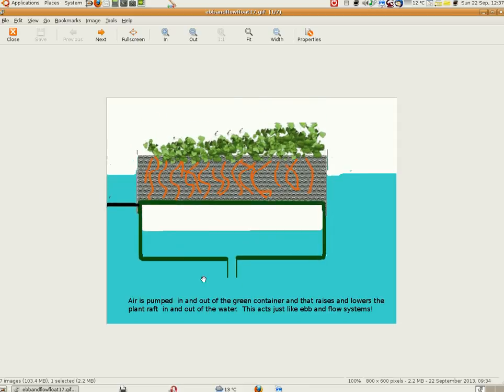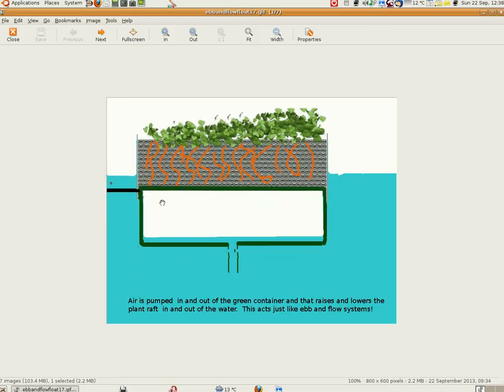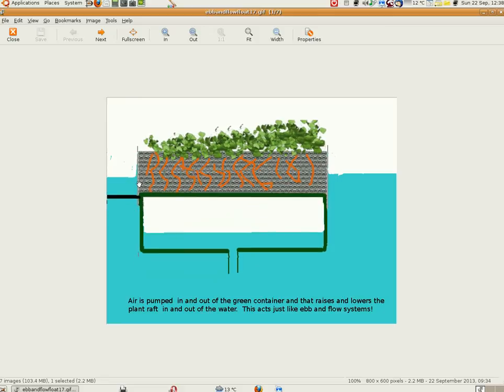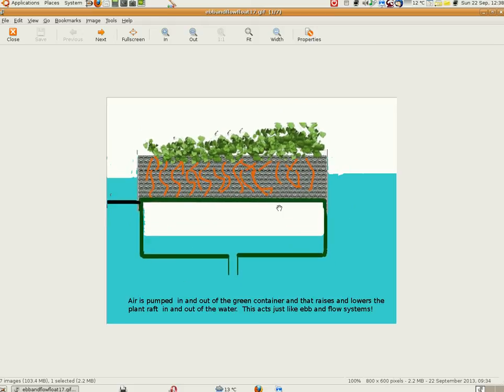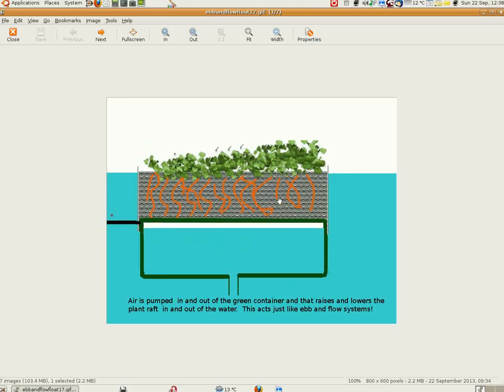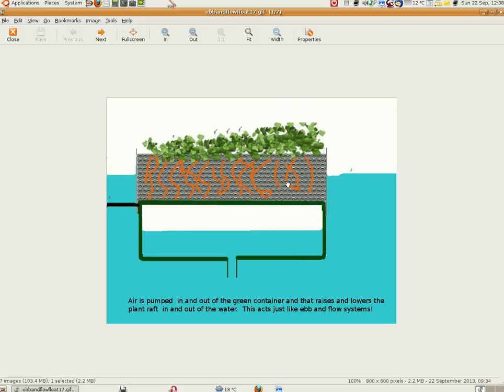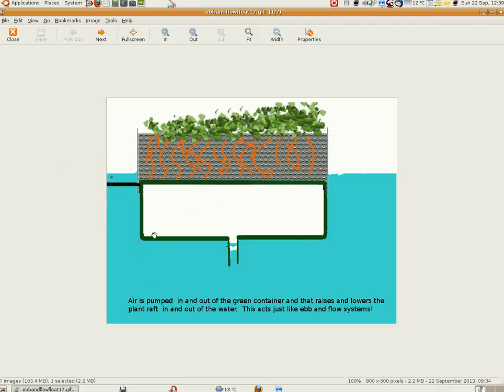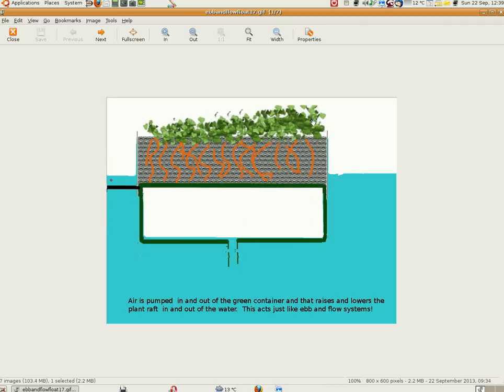Combined Raft / Ebb and Flow hydroponics? Anyone like to discuss the merits of a hybrid system?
I believe that ebb and flow hydroponics gives a better yield on most things than raft hydroponics  but it is a lot harder to implement.  You need to have the right water pump and everything planned for day one.  With raft hydroponics , you just need to bubble air in under the rafts in  the system.  This is an attempt to marry the  2 very different systems into one.